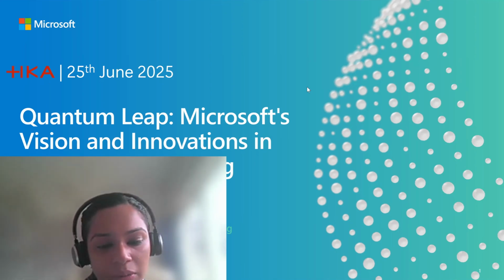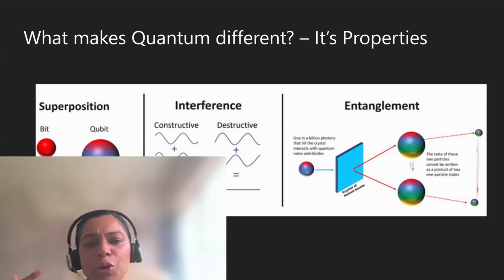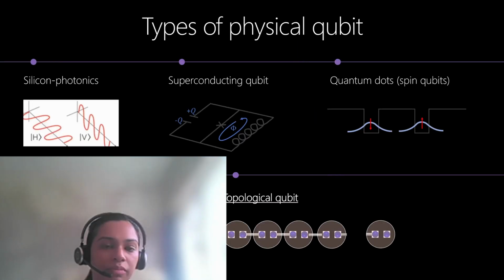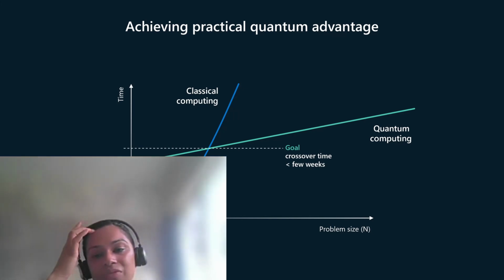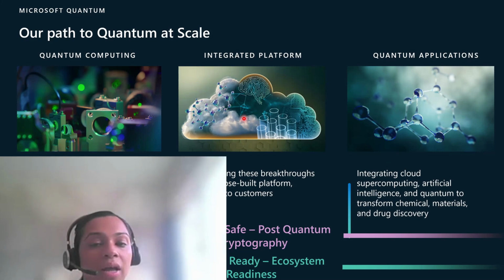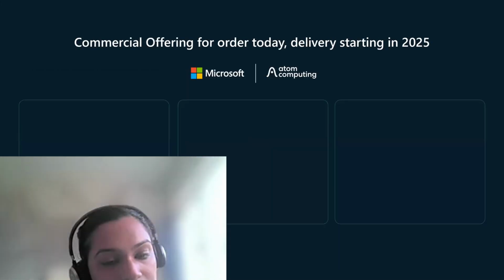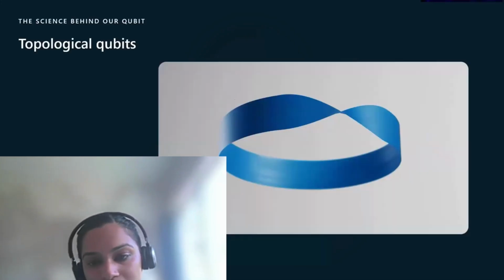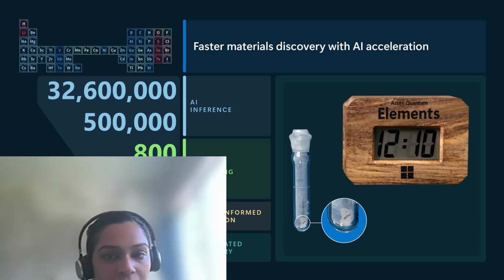Quantencomputing - was sagt Microsoft? | Elektro- und Informationstechnik | Quantenphysik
Deepa Shinde arbeitet als führende pharmazeutische Architektin für KI und Quantencomputing bei Microsoft UK.

Sie gibt eine Einführung in das Quantencomputing und in die Strategie und Plattform von Microsoft.

Weiter spricht sie über Hardware-Fortschritte, Post-Quantum-Kryptographie und praktische Anwendungen